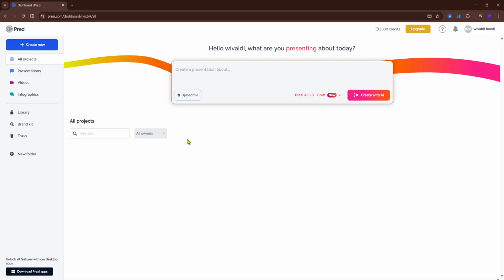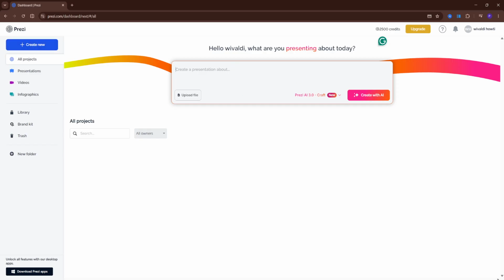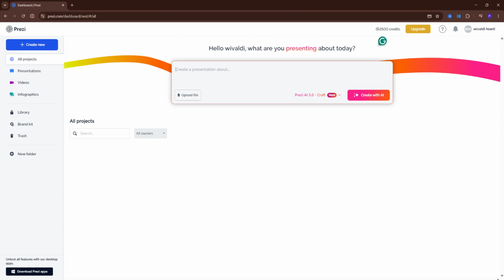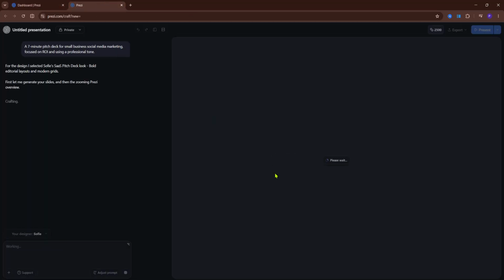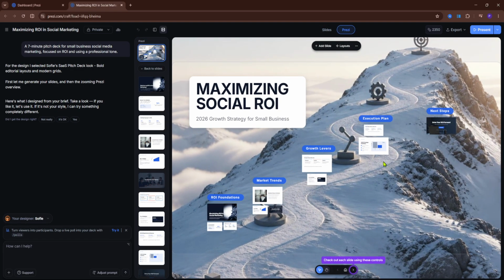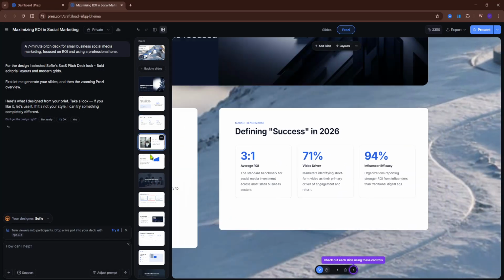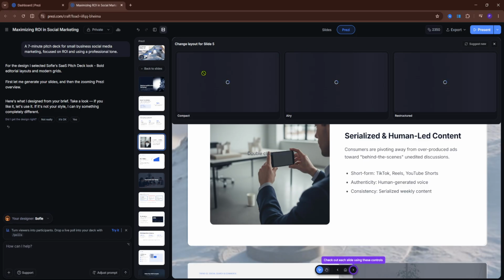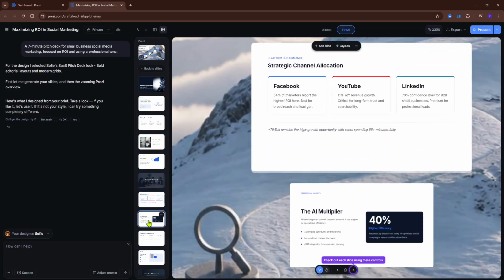How To CREATE PRESENTATION In Prezi AI (QUICK & EASY) 2026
In this video, I'll show you how to create a presentation in prezi ai. This is a full guide on how to design and develop engaging presentations using prezi ai in 2026. In case you've been trying to make captivating presentations with prezi ai, this is the video you need to see!